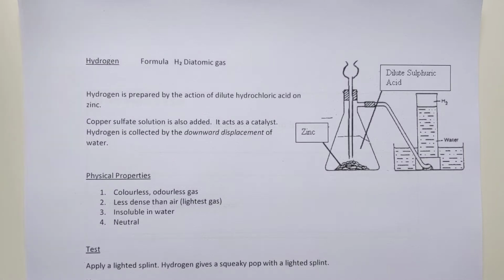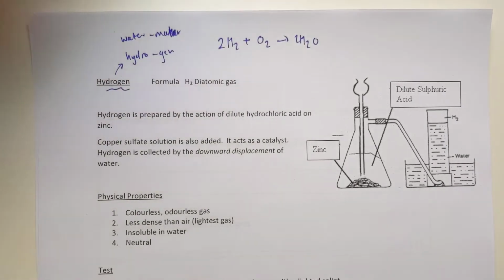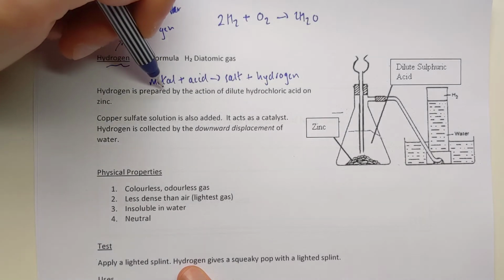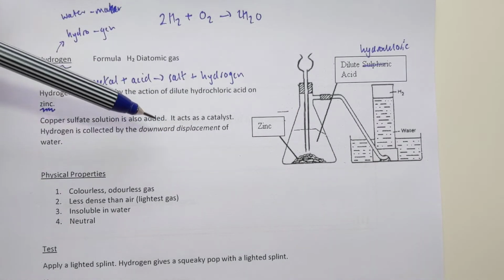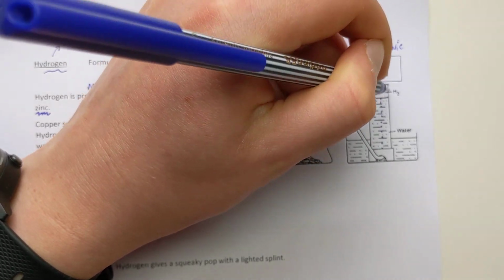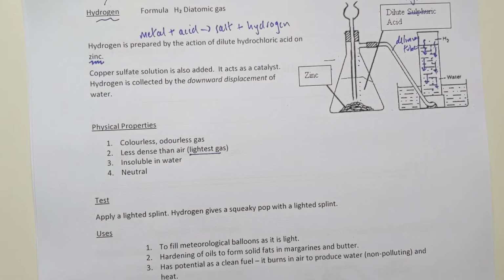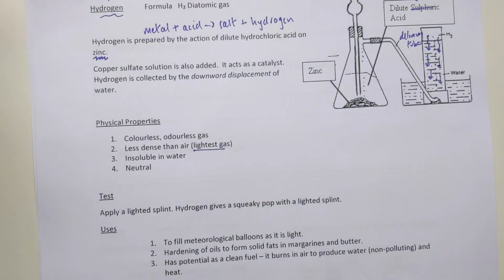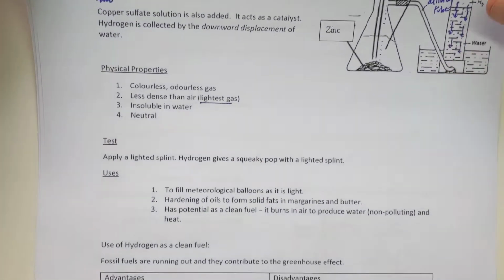Gas Chemistry Part 2 - Hydrogen